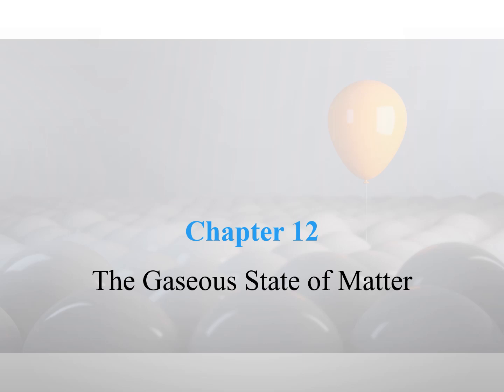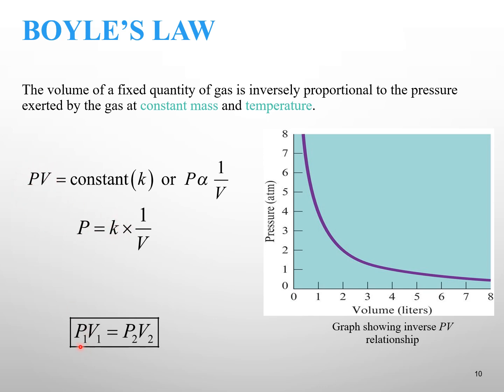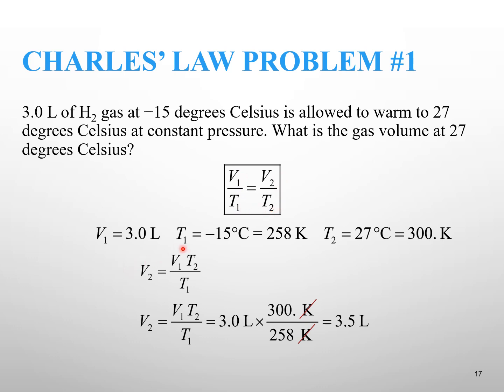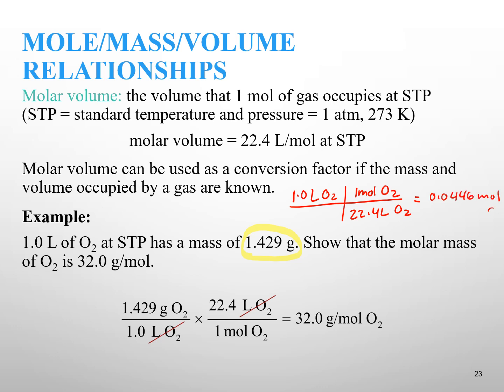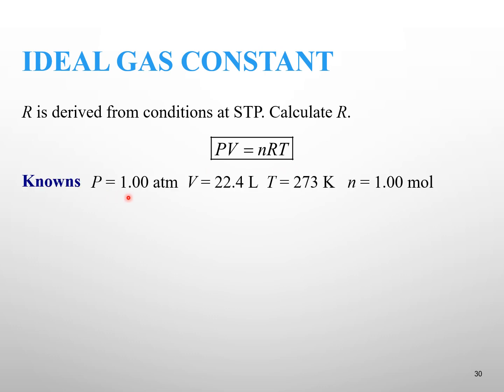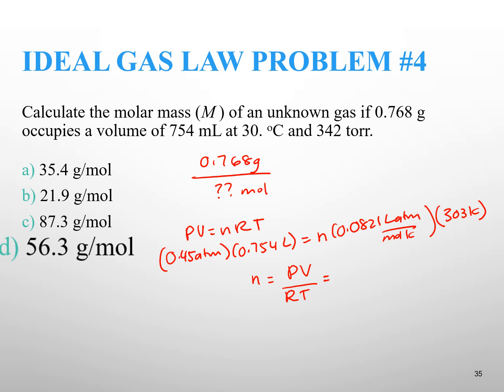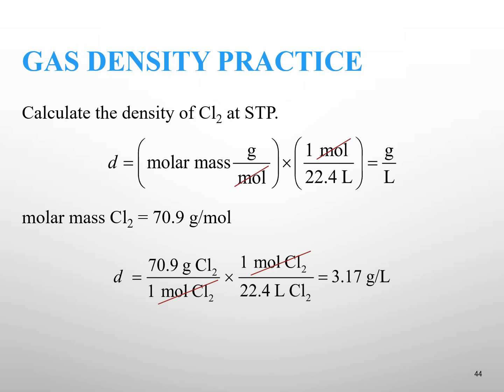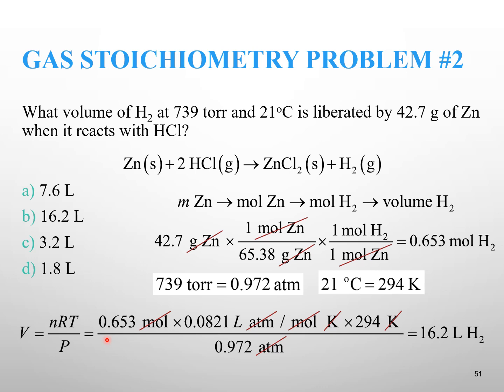Chapter 12 Gases